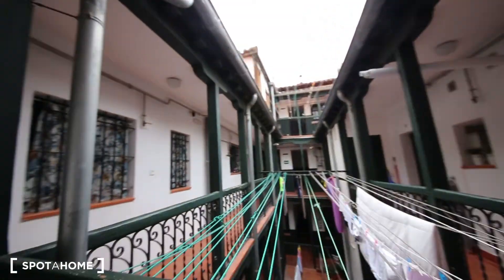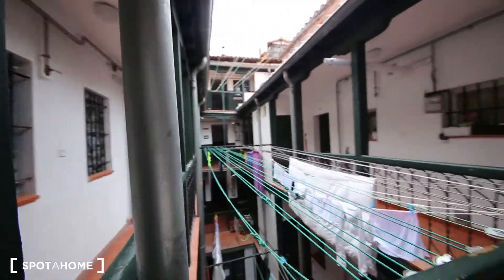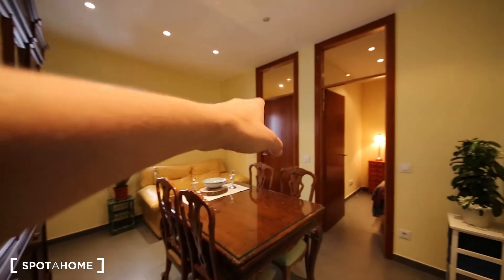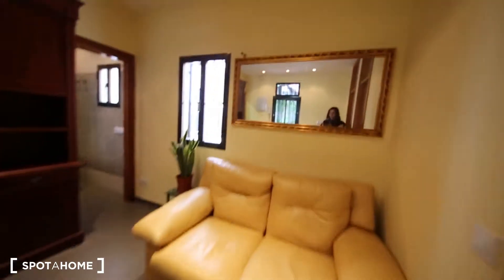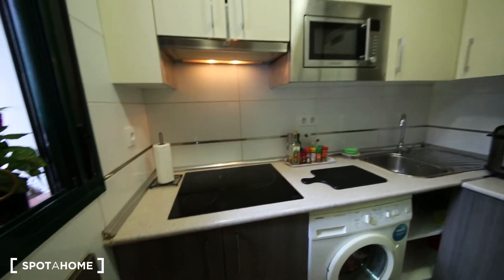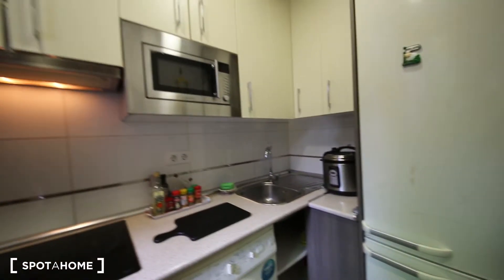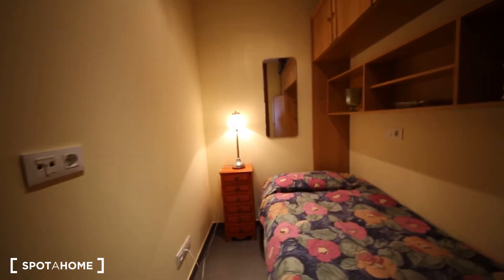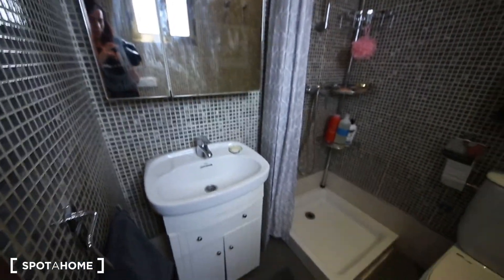43482 - Velarde 6